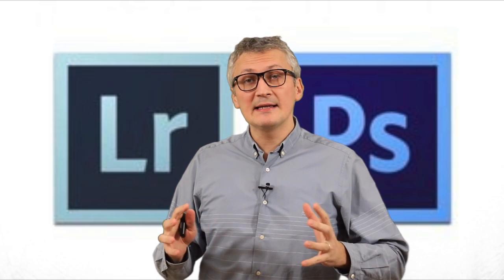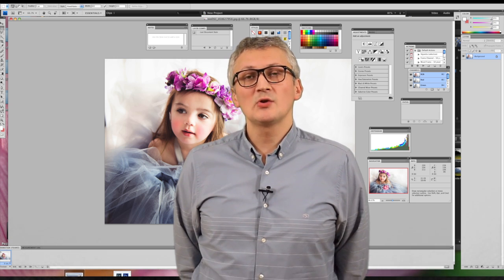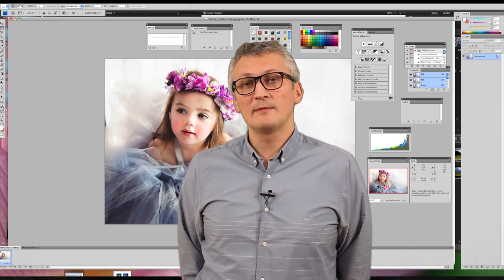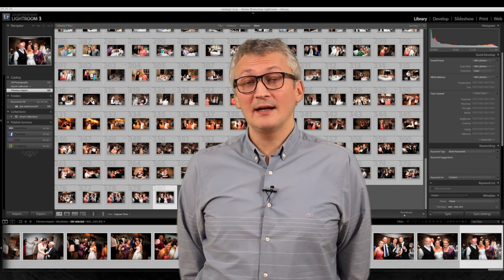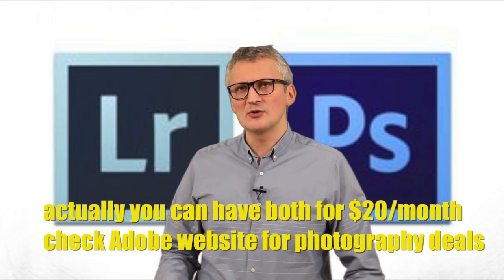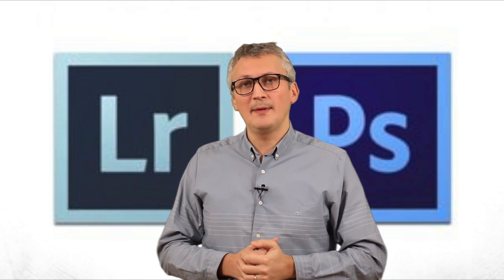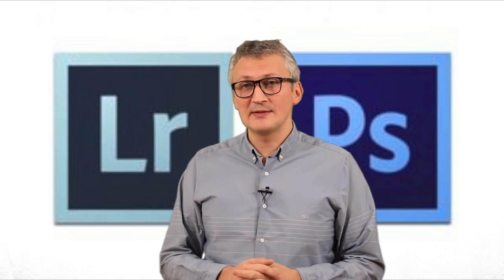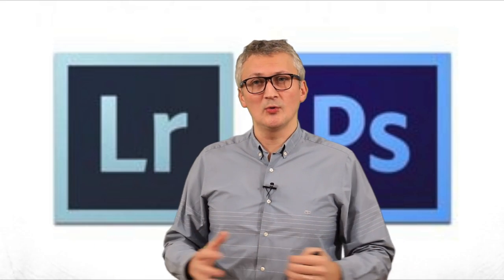adobe photoshop vs lightroom which is best software for editing photos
this is not a comprehensive comparison but just a short introduction for the absolute beginners who have never touched a software. even if the answer might be obvious for me and some of you, there are plenty people still asking this question.
if you know the answer you can skip this video.
Adobe Photoshop
1. general description
Complex software with professional tools to modify and edit images. it comes with a lot of features, tools,filters, layers and it can take a lot of time to create outstanding results. You can combine several images into a final result, crop, cut overlay, remove, distort, scale images,
2. purpose
the main purpose of this program is to modify one picture at the time. you can edit images in bulk, but that is complex and it does not have visibility and flexibility. you can record a process that you can apply to more images in bulk, but i would not recommend that for a beginner
3. price
back in the day it used to be thousands of dollars for a license, these days you can purchase a subscription for $30 per month on the adobe website and start using it immediately
4. main advantages
It has all the tools in the world to create the most amazing results. the quality of the outcome will depend on your level of vision, knowledge and expertise but you can go to distances that lightroom cannot go. you can combine more images into one, modify structure
5. constraints
it works with individual images and it saves your work into a psd format that can be quite large. so you need a powerful computer to be able to do that. You can end up with hundreds of MM of data into one file and that is not good. it takes time to learn it and it takes time to work on it

Lightroom
1. general description
a simple image editing software that is also a file management system. it comes with basic editing tools such as brightness, contrast, colour management, cut, crop and many other tools, but you cannot combine more images into one and you are limited how much you can modify the structure of a photograph. it is fast and does not take a lot of space on your hard drive
2. purpose
the main purpose is to manage your photos and edit them. you can work with more photos at the time, and apply modifications in bulk. it is all in front of your eyes and you can edit one image in one click.
3. price - $30 per month from adobe as well. I paid $400 one off payment few years back but today I would be forced into the same adobe subscription model. I believe you can have the entire adobe suite for $50 per month so that will give you both softwares.
4. main advantages
it takes the photos straight form the camera and organises them into libraries
you can apply processes in bulk for hundreds of photos in the same time
it does not save another working file for each image, but one working for an entire library. the original photos will stay untouched and the only thing you save is the working file which if few MB large and it remembers the process you applied for each photo. it is easy to use, easy to learn, has plenty of templates available, and it is basically one click one photo solution
5 constraints.
it cannot work on complex tasks such as removing cutting and combining parts of the picture. it can do light touch ups, such removing a pimple, or blurr it out, but not much more than that.